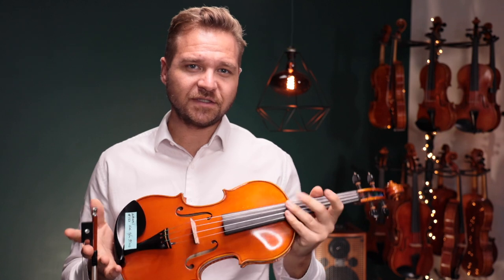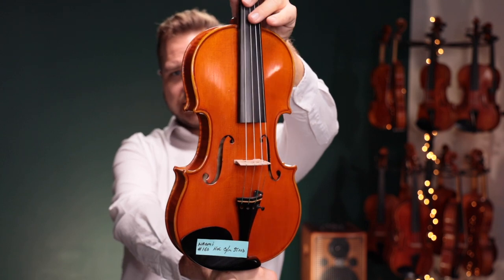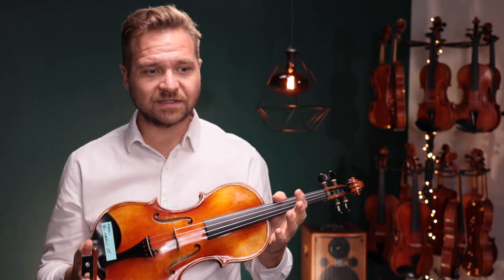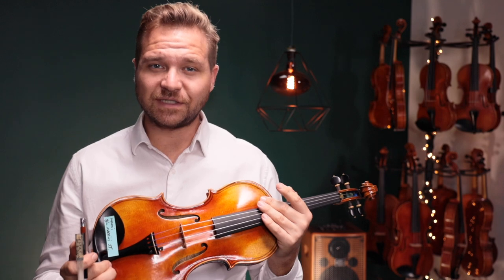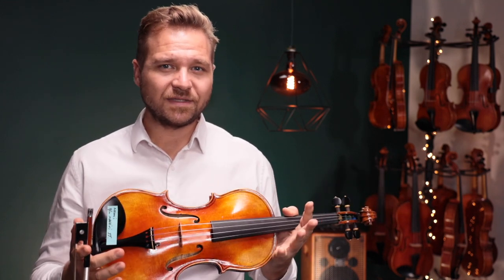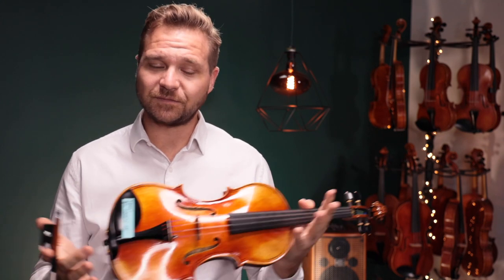Holstein Bench Strad, Maggini, Scot Cao 1500 Violins for Naomi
This video is for our dear customer Naomi, but for everyone else, you can learn more about these instruments here: